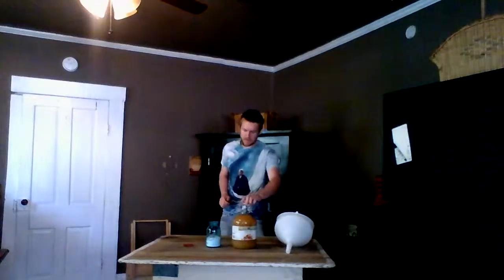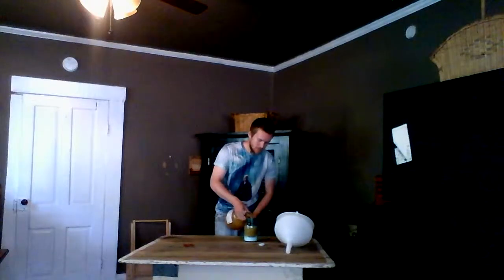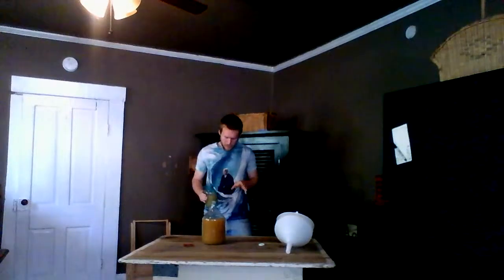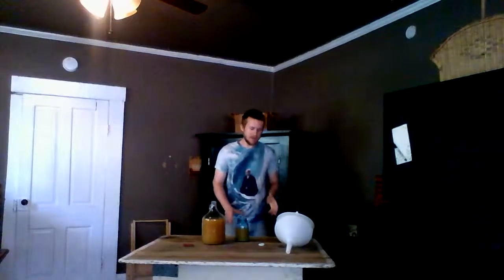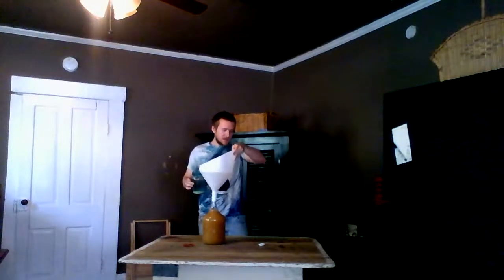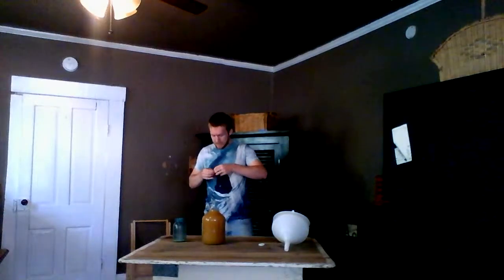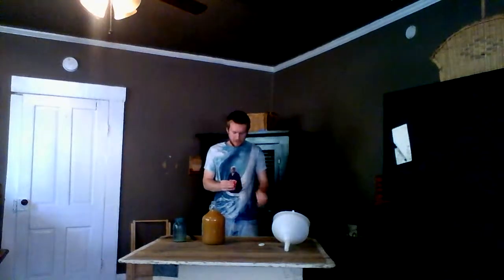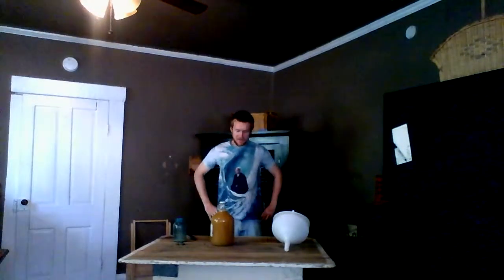Cheap and Easy Homebrew Organic Fruit Wine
In this video, I explain the simple process of making homemade wine from fruit juice. The wine I make in the video is based on the traditional German Apfelwein. The recipe produces a wonderfully complex, dry applewine that takes well to aging.

Future videos will explain the process of making wine starting with either fresh or frozen fruit. It will also demonstrate how to take specific gravity readings using a hydrometer, and how to use this information to control the alcohol content and sweetness of your wine.